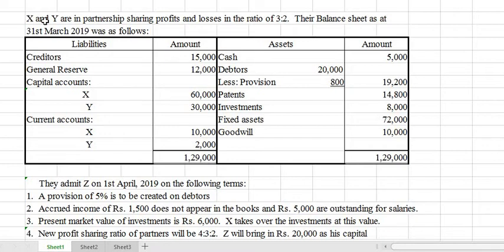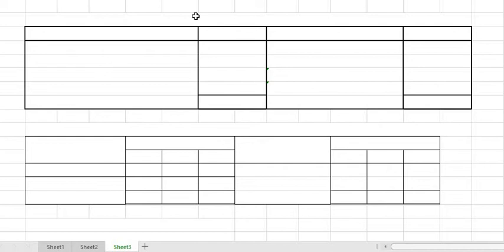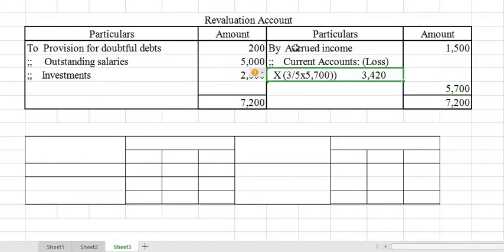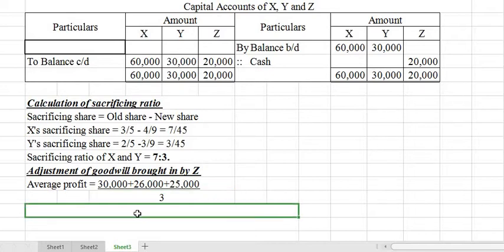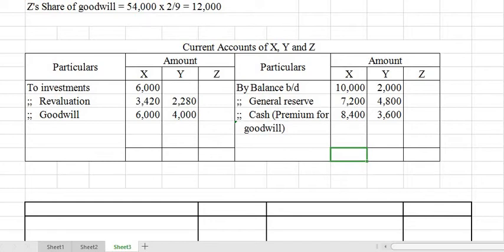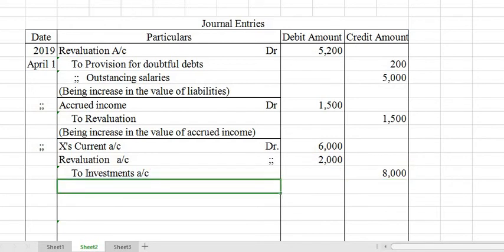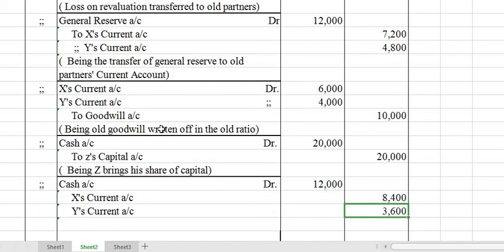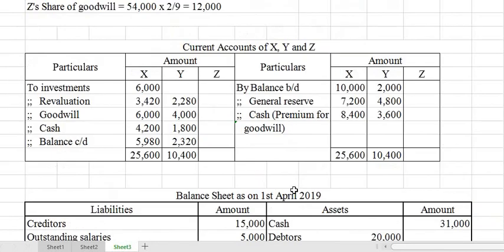Comprehensive problem of Admission of a partner for CBSE Class XII Accountancy